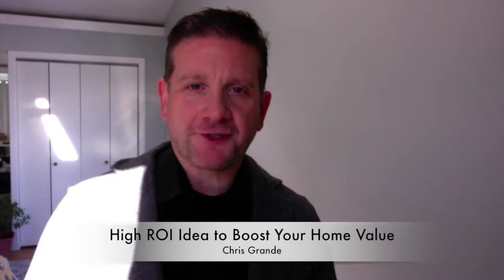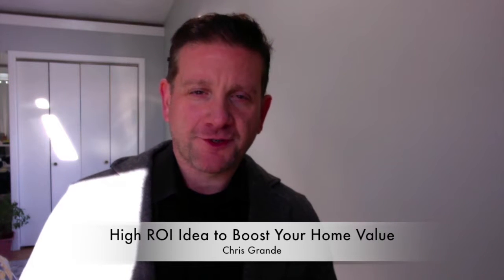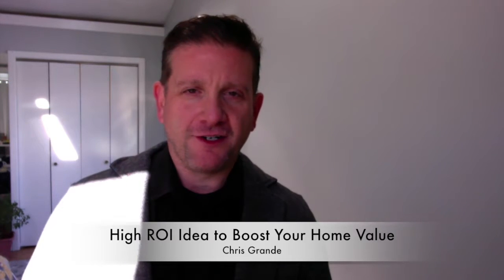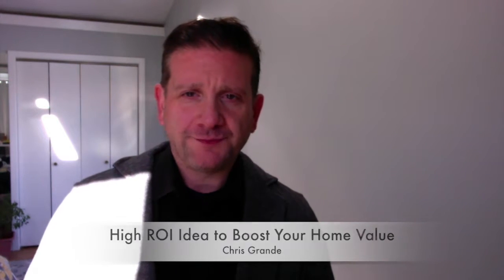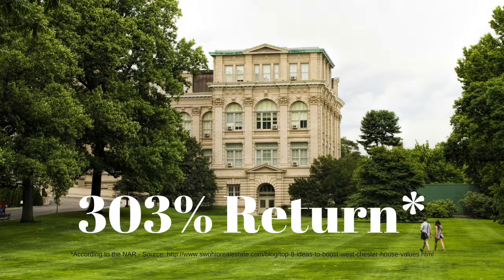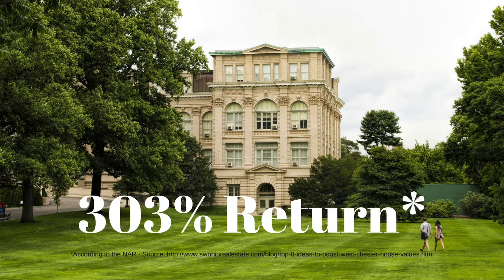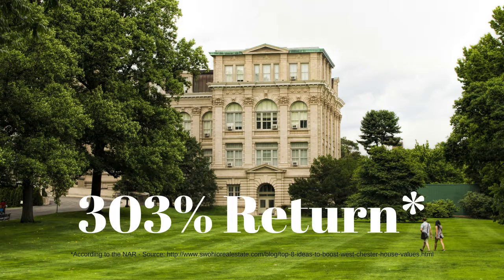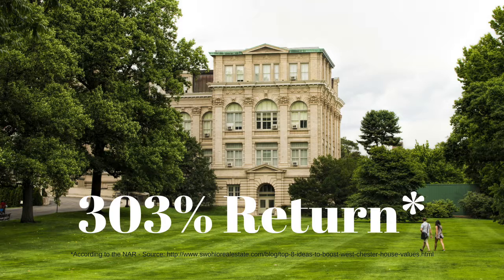High ROI Idea to Boost Your Home Value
Continuing my focus on short, value add videos for you in 2018. Here's the article I mention in the video:

Remember to 80/20 Your Money (and your entire life!)

Warmly,